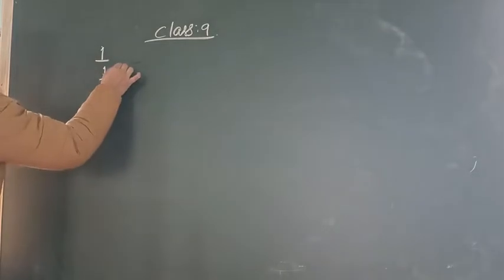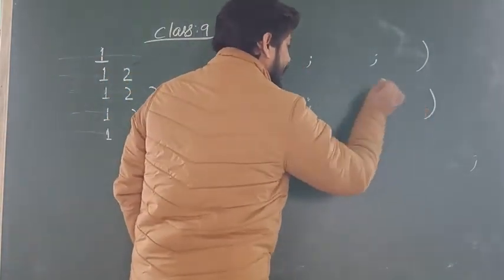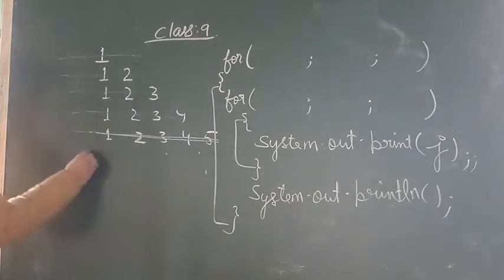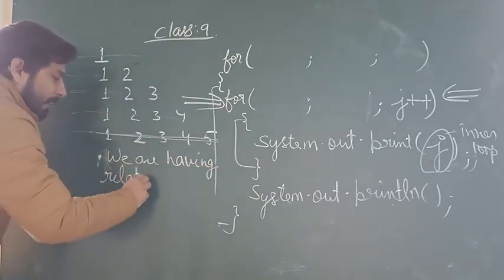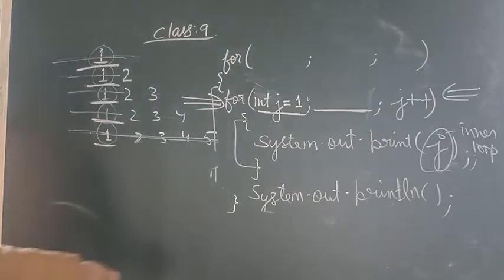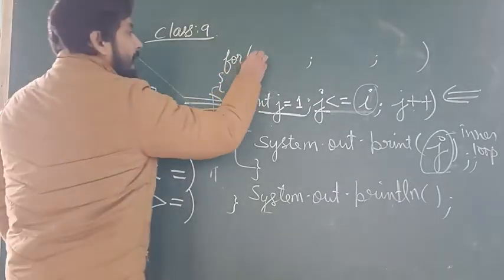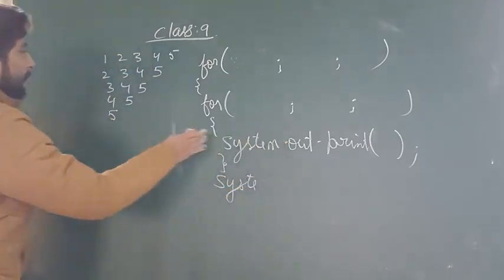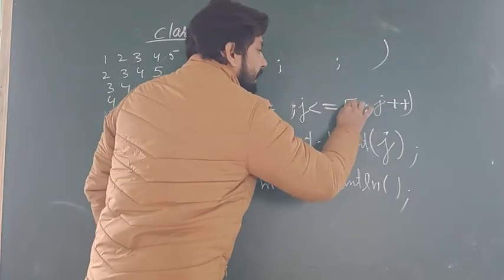class 9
Nested loop